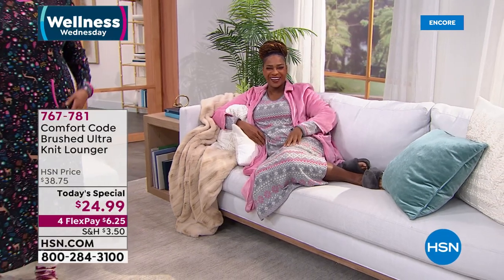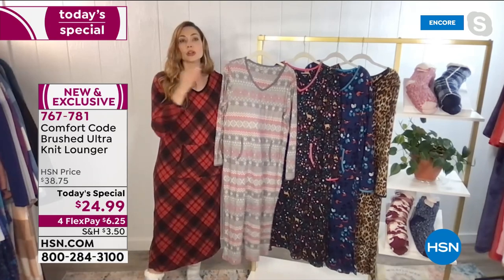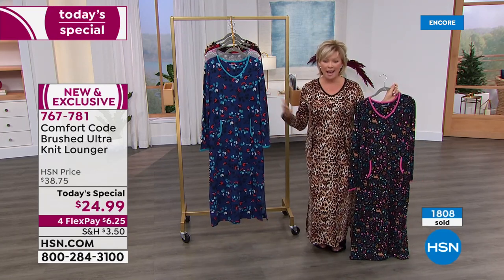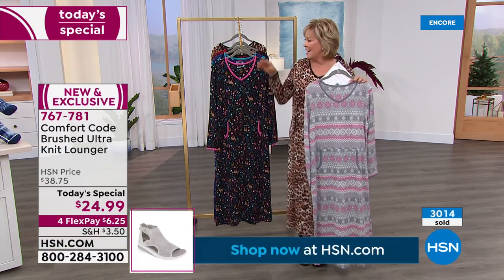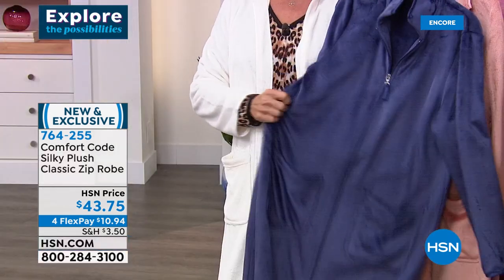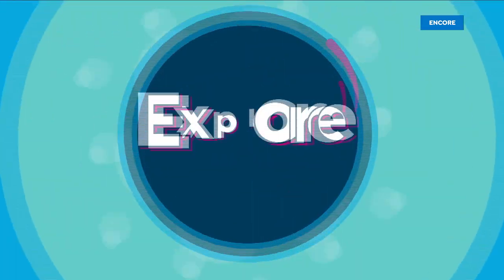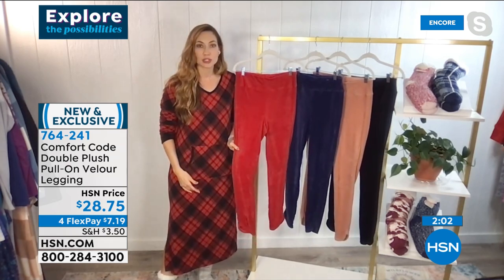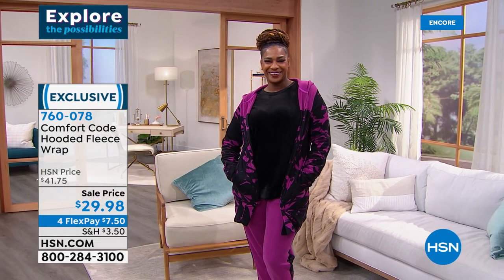HSN | Comfort Code by Cuddl Duds 01.06.2022 - 07 AM